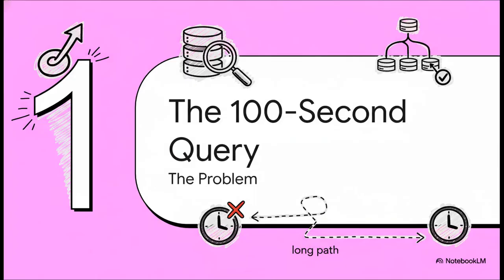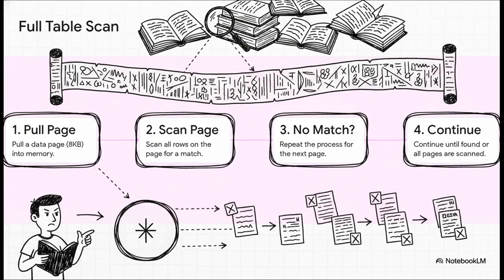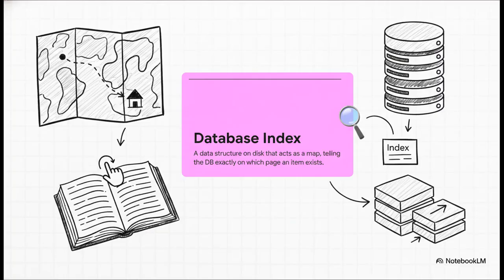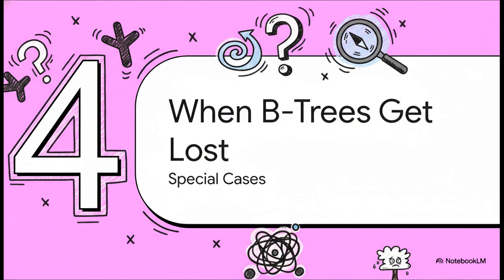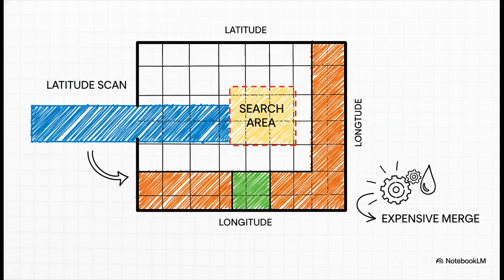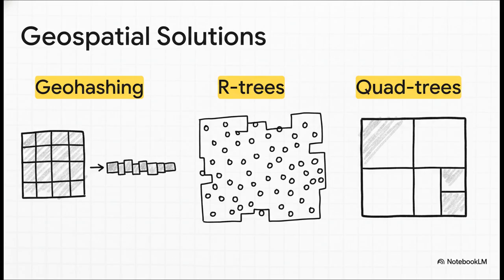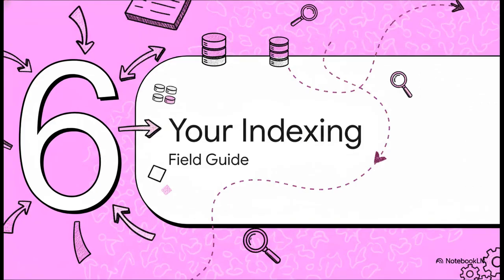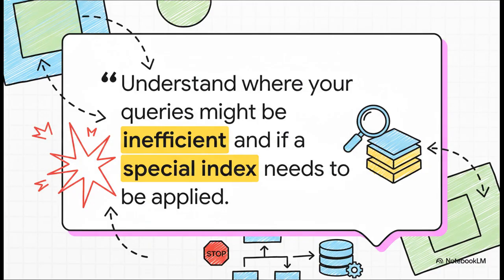Database Indexing Deep Dive